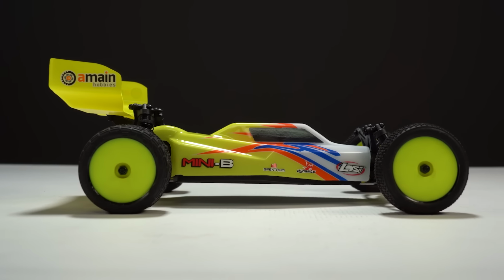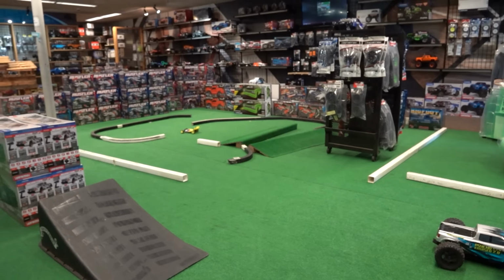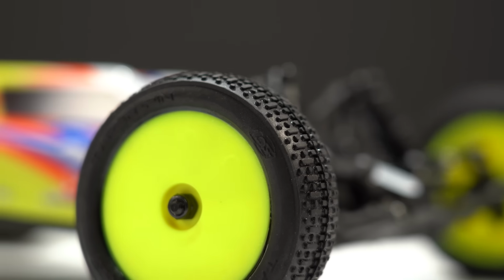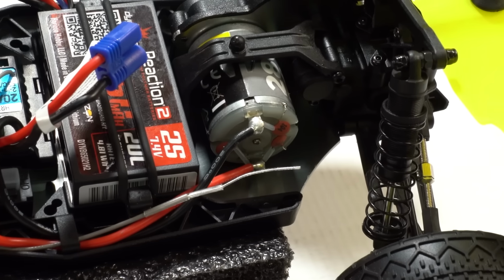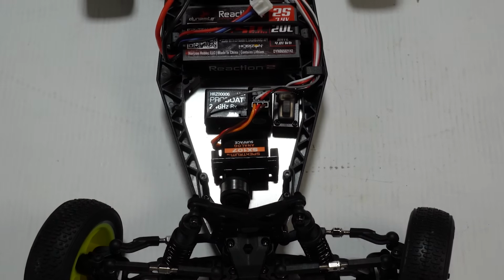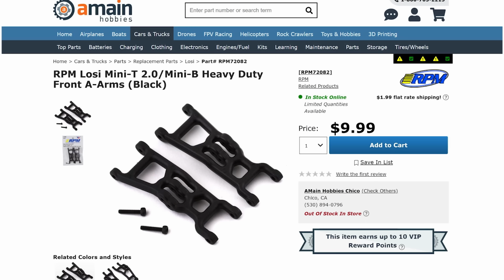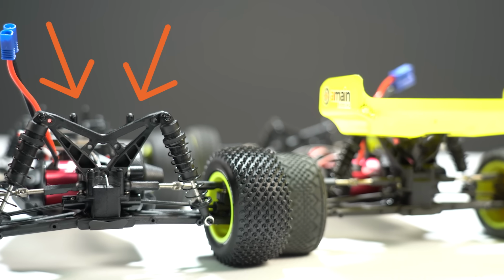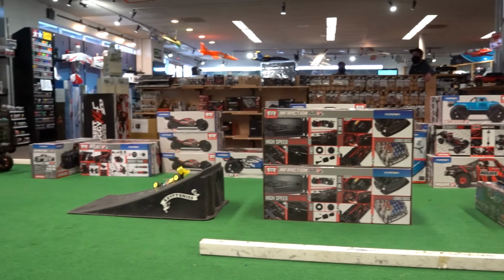Includes Everything! Losi Mini-B 1/16 Buggy Review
Today we review the 1/16 scale Mini-B buggy from Losi. We do speed runs, convert it to brushless, and lastly, compare it to the Mini-T 2.0. Is the Mini-B any good? Let's find out.